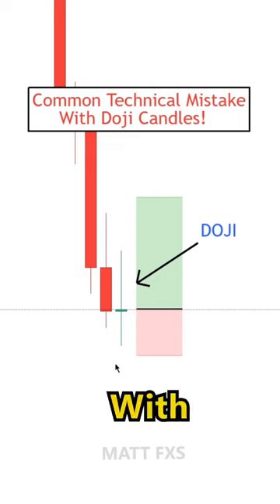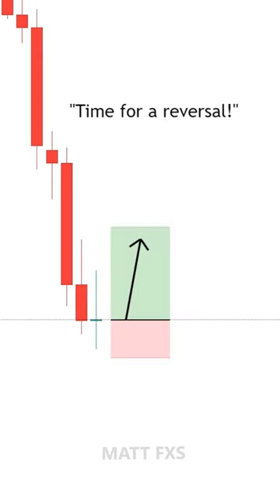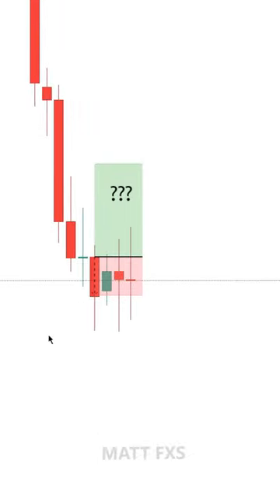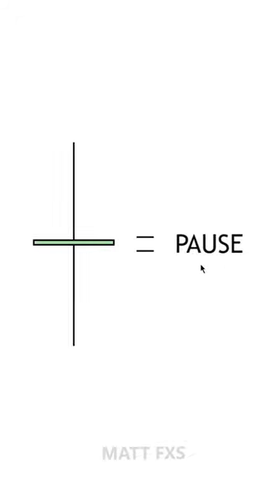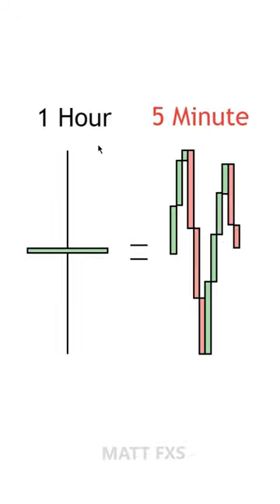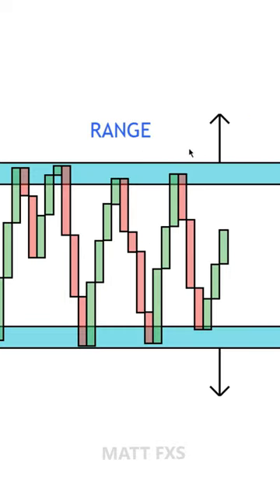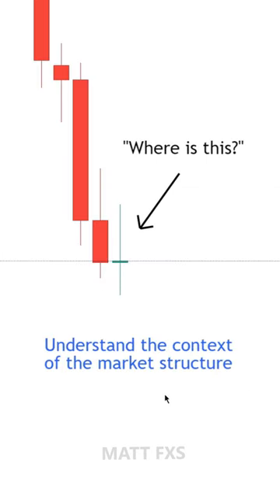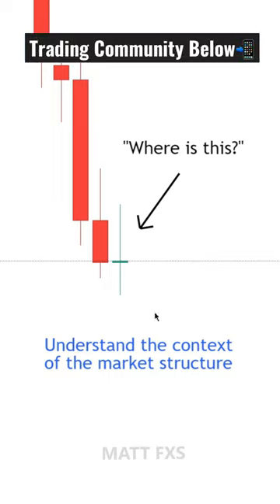Don’t Make THIS Candlestick Trading Mistake⚠️ *Technical Tip*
Avoid making this trading mistake with doji candles📊